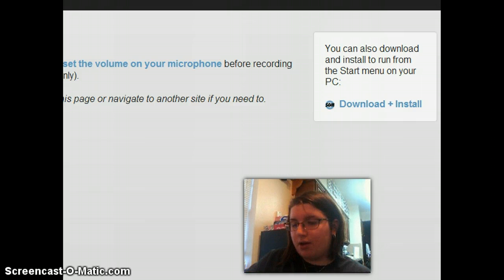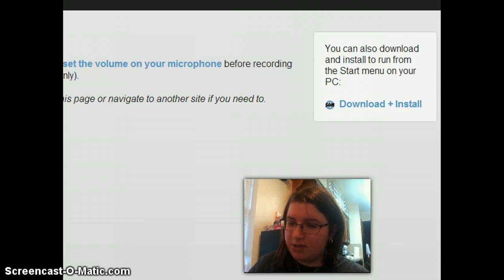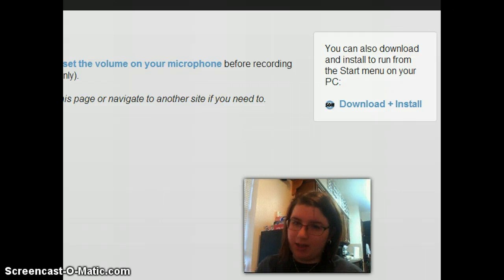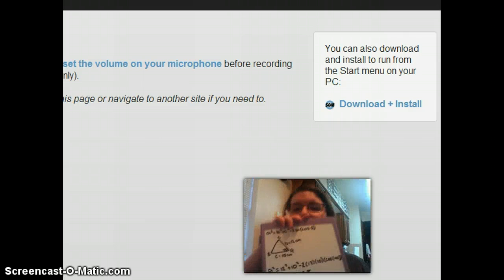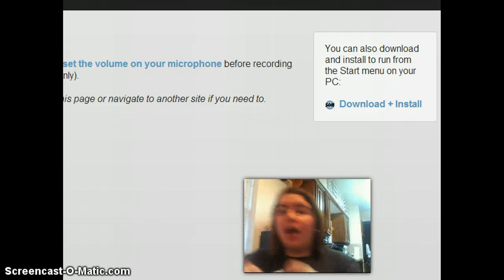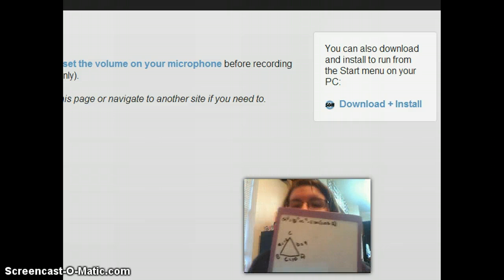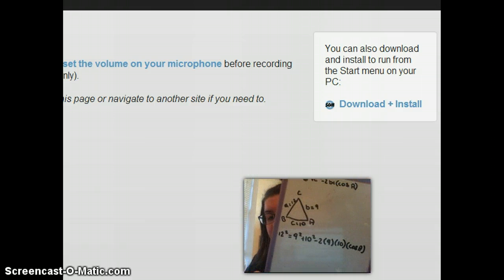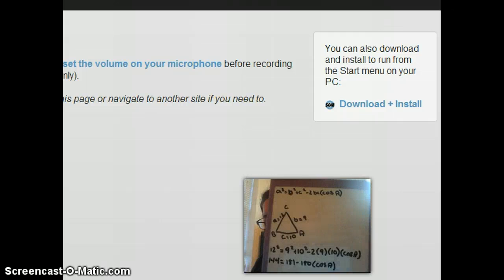Law of Cosines Review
A review over the process of law of cosines